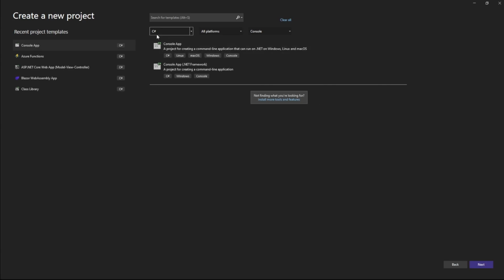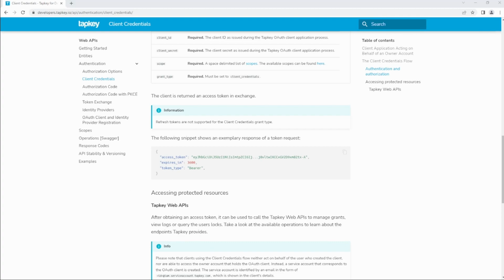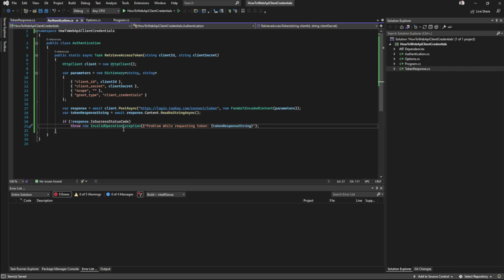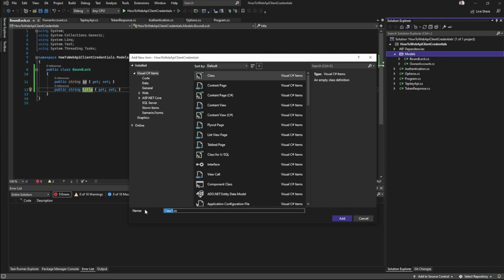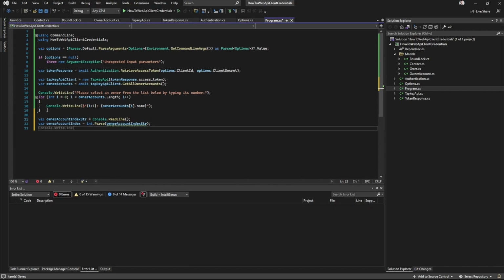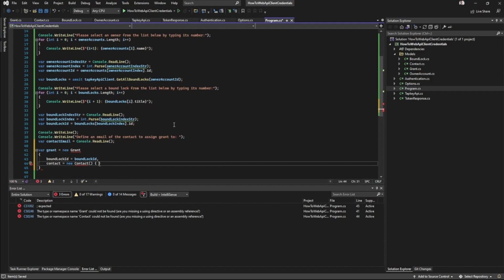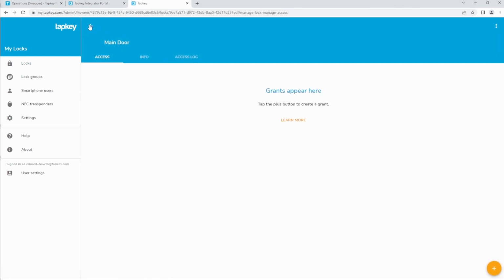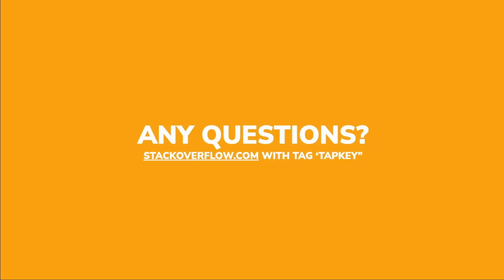How To—Tapkey Web API with Client Credentials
Get a deeper understanding on how to use the Tapkey Web API using the Client Credentials Flow.

When would you use Client Credentials?
It is typically used when the client (the application) is acting on its own behalf. This means that there's no actual user/person interaction in the process. The client (application) is the owner of the resources.

Not sure if client credentials is the right authentication for you? Here is an overview of the different possibilities

Video by Eduard Krak

00:00-01:55 Introduction
01:55-10:25 Authentication
10:25-14:31 Tapkey Web API Base
14:31-24:42 Application Flow
24:42-28:01 Client Credentials Client
28:01-29:51 Demo
29:51-31:06 Conclusion